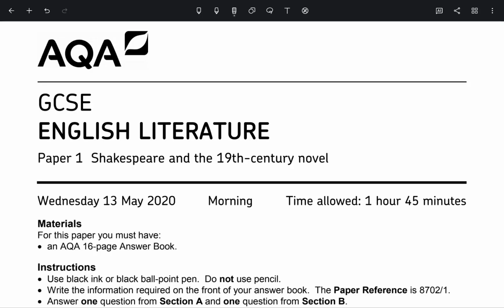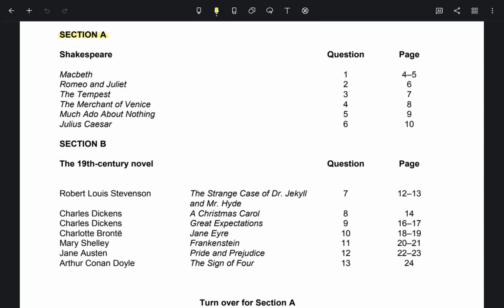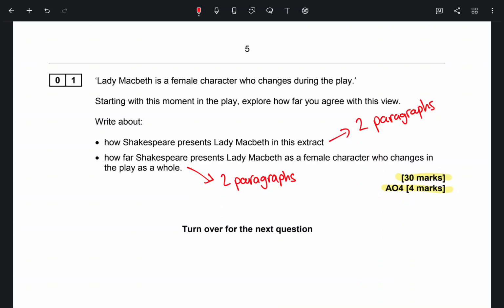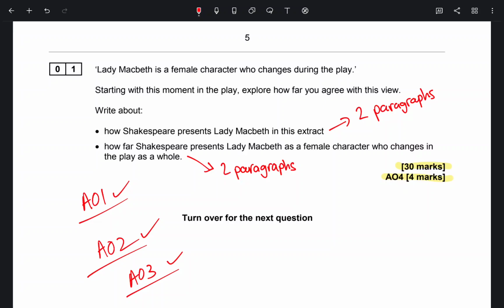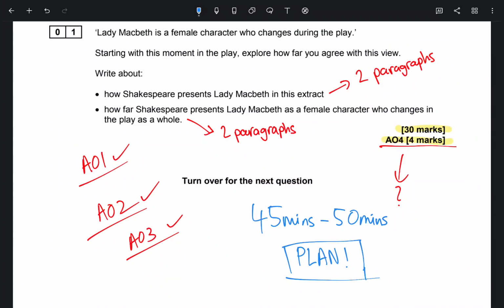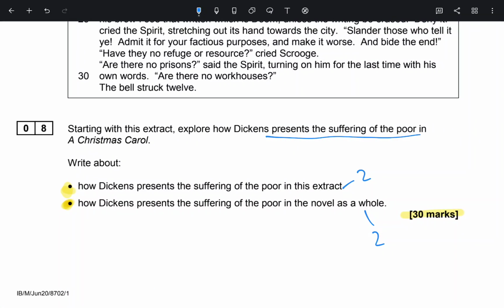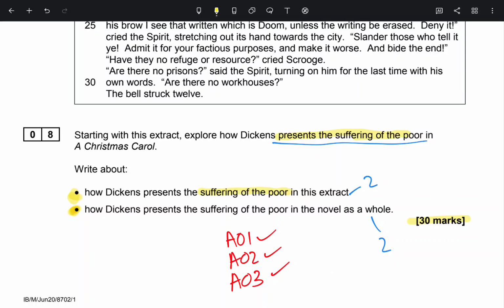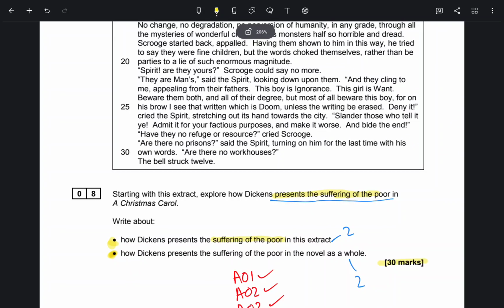GRADE 9 WALKTHROUGH🚶GCSE ENGLISH LITERATURE P1 (Top Tips, Structure, Timing)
Here’s our amazing GCSE English walkthrough for success!